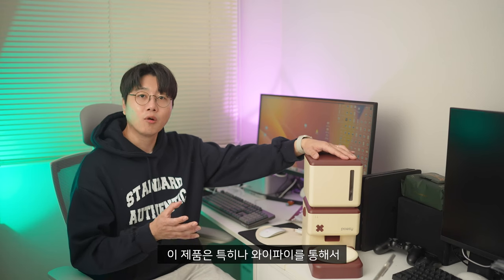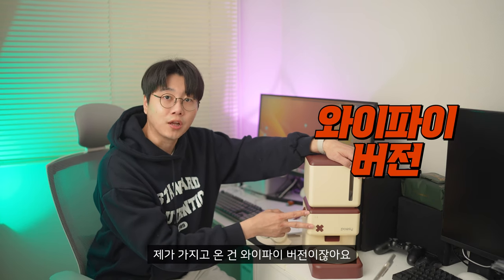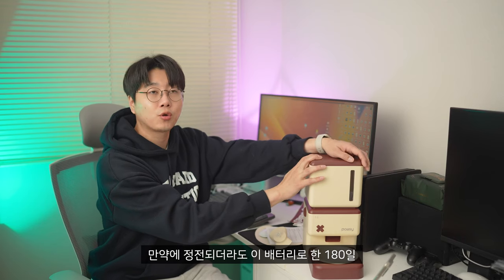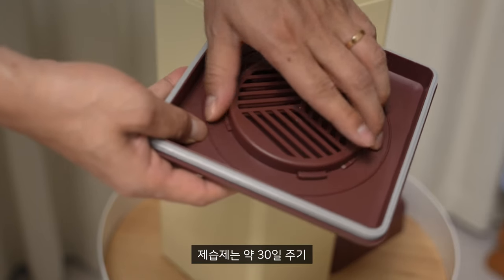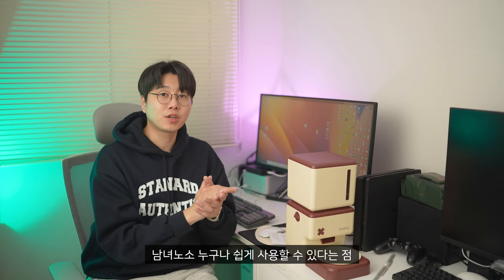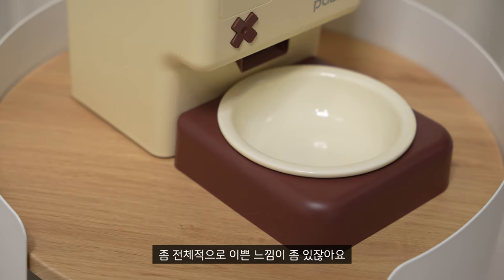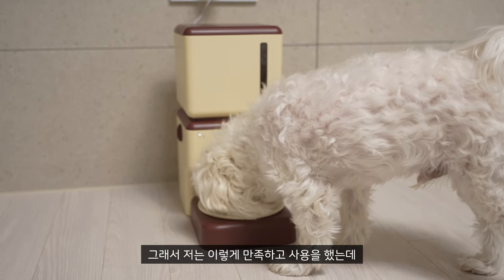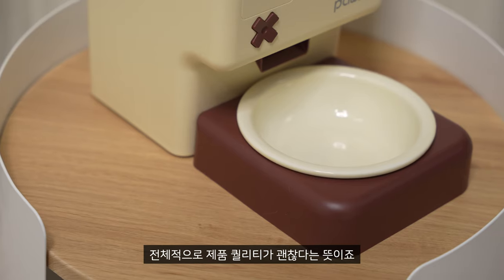(4K)🐶[리뷰] 파우시 레트로 강아지 고양이 자동급식기 사용리뷰 (앱 연동) | 자동화 사료 급여 간식 반려동물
요즘 레트로 디자인이 매우 유행이죠?
강아지, 고양이 자동 급식기도 레트로 디자인으로 출시를 했습니다! 짝짝짝짝!
이 제품은 꼭 리뷰를 진행해야겠다고 마음먹었고, 이렇게 여러분들이 시청할 수 있도록 준비해보았습니다!
무려 앱도 지원합니다!

파우시 공식 쇼핑몰에서 구매할 수 있습니다.

AI 영상 편집기 Vrew를 통해 자막을 생성하였습니다.